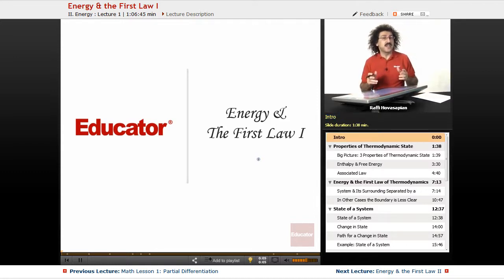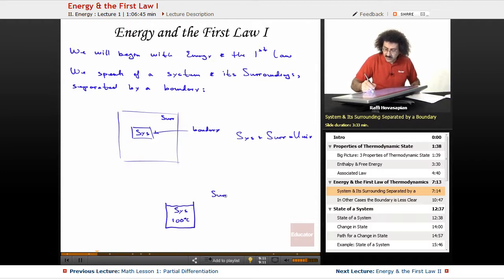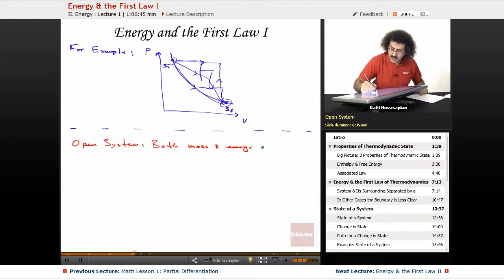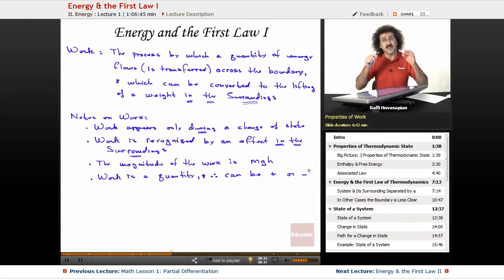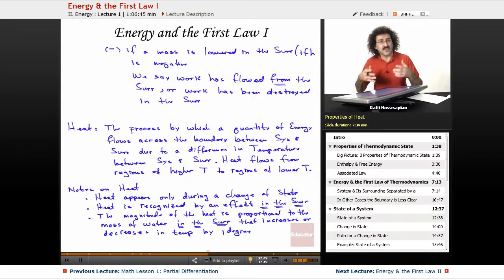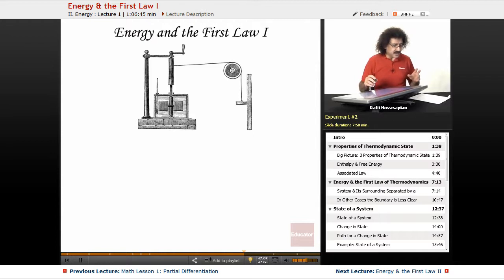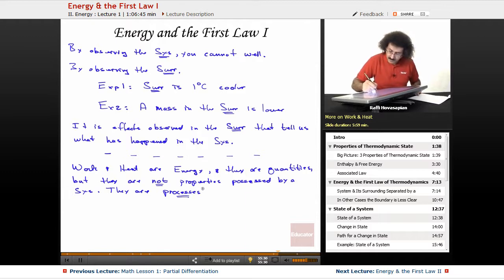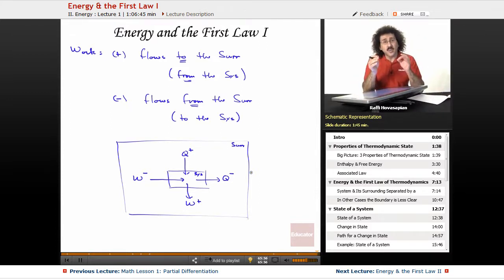“Energy & the First Law” | Physical Chemistry with Educator.com